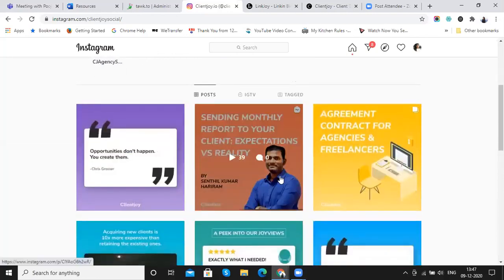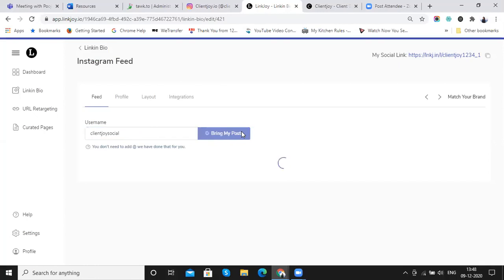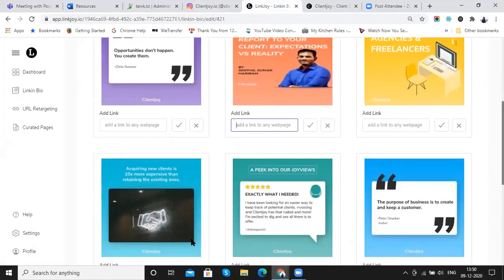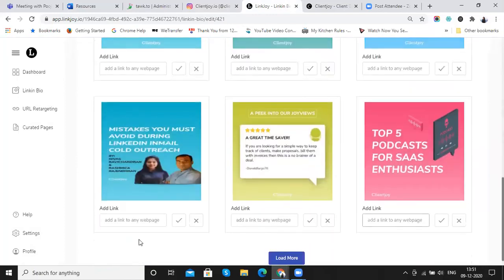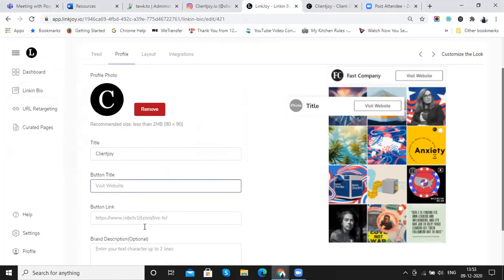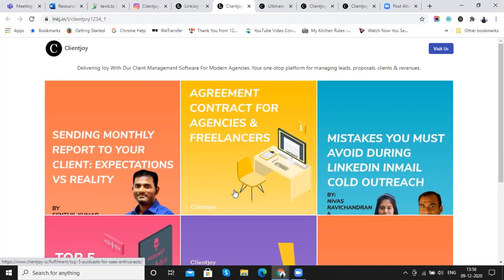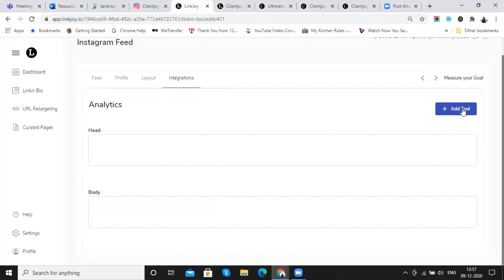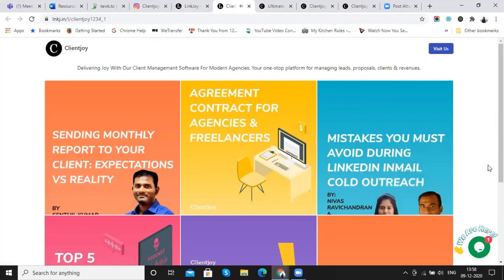Linkjoy Product Demo... The Linkin Bio Feature to Power YOUR Marketing Efforts!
What is LinkJoy?

Linkjoy helps Creators Re-Target One-Time Visitors, Generate More Leads and Get Paid. Get 10x more out of your Digital Presence NOW!

Your Social Media followers are No Good if they stay on Social Media. Linkjoy helps You Convert your Followers to Customers through:
✅ More Influencing. Build Portfolios or generate leads. Create branded short URLs and track them. Make each of your post deliver best results.
✅ Bring in More Readers. Share and curate third-party content along with yours. Link stories on each of your posts and create branded short links.
✅ Get More People to Events. Create mobile-first pages with the most important links in minutes. Retarget visitors and get better analytics.
✅ Sell more from your Store. Make Instagram your store. Link each post directly to your products. Track one-time visitors & retarget them for higher ROI.

Iconic Brands use Linkjoy as well! Marina Bay Sands is one of the most Iconic Hotels in the world. They have over 200K Instagram followers. They launch a lot of packages and schemes every month and use Instagram as one of the channels to reach out to their followers.

Marina Bay Sands uses Custom Domain on Linkjoy for their Instagram Bio Link to convert each of their post into a clickable image and bring their followers to their website, initiatives, booking pages or just to start a conversation.

With Linkjoy, they are able to get detailed analytics, evaluate campaign performances and even retarget one-time visitors to generate better engagement.

Your Social Media followers are No Good if they stay on Social Media.
Linkjoy helps You Convert your Followers to Customers with these intelligently designed key features:
✅ Get More Traffic from Instagram
✅ Sell your products from your Instagram feed
✅ Measure ROI from Instagram
✅ Build Custom Audiences from every URL
✅ Increase your CTR with branded links
✅ Measure the success of any link
✅ Linkin Bio to power your marketing efforts
✅ Multiple links in the Instagram bio
✅ Convert Followers into Customers
✅ Multiple Layout Options
✅ Measure In-depth analytics
✅ You are in Good Company!

Join 3100+ Happy Customers Globally that is powered by Linkjoy! Start Investing in Your Future NOW!

LinkJoy Lite - $79/month
✅ 300,000 Clicks/ Month
Instagram Bio Link:
✅ 100 Campaign Links
✅ Custom Script
✅ Custom Layout Selection
✅ Meta & OG Keywords
Link Retargeting:
✅ 50,000 Retargeting Links
✅ UTM & OG Tags
✅ Custom postfix
✅ Tag Feature
✅ GDPR Setting
✅ A/B Testing
✅ 500 Campaign Links
✅ Custom Scripts
✅ Themes
✅ Custom Layout Selection
✅ Unlimited Blocks
✅ Auto Save
✅ Templates
✅ Schedule Block Feature
✅ Custom Fonts
✅ Custom Backgrounds
✅ Custom Buttons
✅ Meta & OG Keywords
Branding:
✅ 3 Custom Domain
✅ Removes Branding
Training & Support:
✅ Knowledge Base
✅ Video Tutorial
✅ Email Support
✅ Chat Support
❌ Dedicated Onboarding

LinkJoy Pro - $99/month
✅ 10M Clicks/ Month
Instagram Bio Link:
✅ 1000 Campaign Links
✅ Custom Script
✅ Custom Layout Selection
✅ Meta & OG Keywords
Link Retargeting:
✅ 300k Retargeting Links
✅ UTM & OG Tags
✅ Custom postfix
✅ Tag Feature
✅ GDPR Setting
✅ A/B Testing
✅ 5000 Campaign Links
✅ Custom Scripts
✅ Themes
✅ Custom Layout Selection
✅ Unlimited Blocks
✅ Auto Save
✅ Templates
✅ Schedule Block Feature
✅ Custom Fonts
✅ Custom Backgrounds
✅ Custom Buttons
✅ Meta & OG Keywords
Branding:
✅ 10 Custom Domain
✅ Removes Branding
Training & Support:
✅ Knowledge Base
✅ Video Tutorial
✅ Email Support
✅ Chat Support
✅ Dedicated Onboarding

LinkJoy Ultimate - $199/month
✅ Unlimited Clicks/ Month
Instagram Bio Link:
✅ Unlimited Campaign Links
✅ Custom Script
✅ Custom Layout Selection
✅ Meta & OG Keywords
Link Retargeting:
✅ Unlimited Retargeting Links
✅ UTM & OG Tags
✅ Custom postfix
✅ Tag Feature
✅ GDPR Setting
✅ A/B Testing
✅ Unlimited Campaign Links
✅ Custom Scripts
✅ Themes
✅ Custom Layout Selection
✅ Unlimited Blocks
✅ Auto Save
✅ Templates
✅ Schedule Block Feature
✅ Custom Fonts
✅ Custom Backgrounds
✅ Custom Buttons
✅ Meta & OG Keywords
Branding:
✅ 1Unlimited Custom Domain
✅ Removes Branding
Training & Support:
✅ Knowledge Base
✅ Video Tutorial
✅ Email Support
✅ Chat Support
✅ Dedicated Onboarding